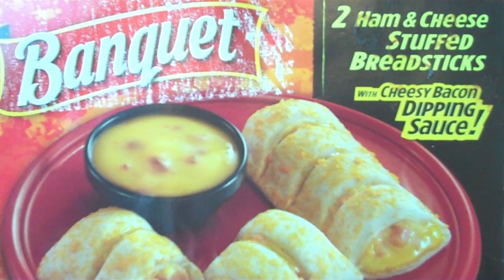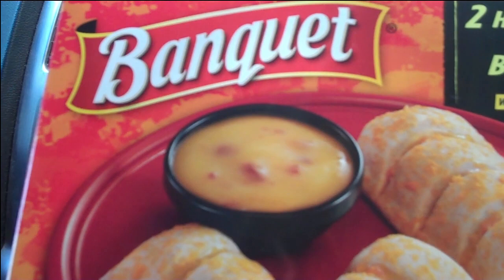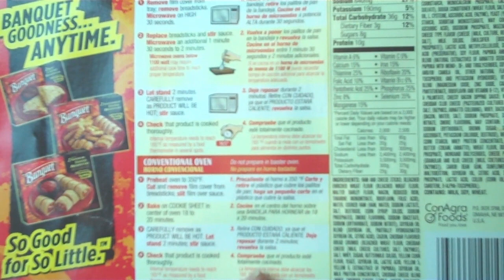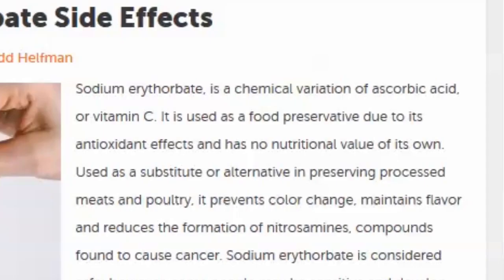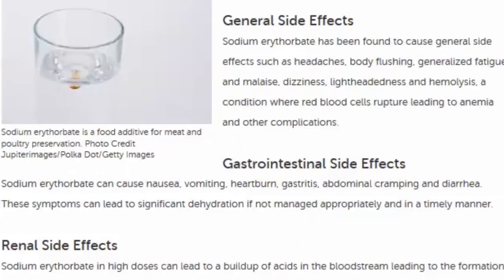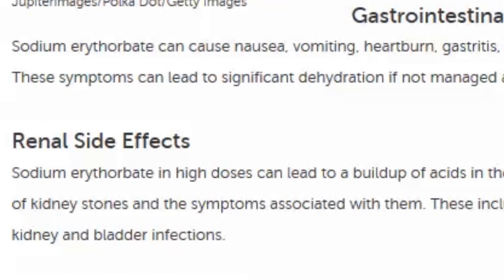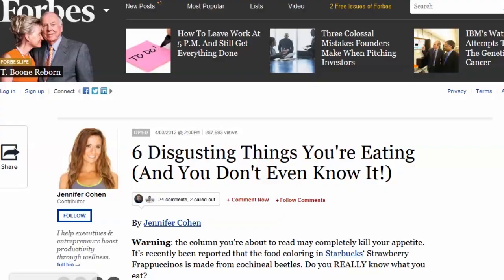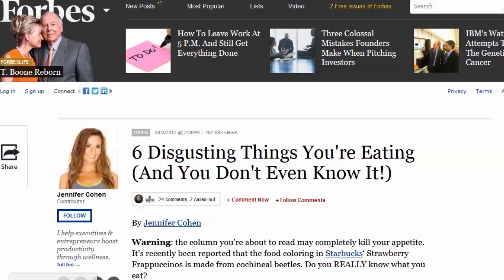Food Challenge: We Found 172 Ingredients for Just 48 Cents!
In a follow up on the last video Aaron issued a challenge to find the cheapest food with the most ingredients. We came across this TV dinner snack food with a whopping 172 ingredients for under 50 cents!

Less really is more. Is it wrong of me to ask what business we even have eating a highly industrial, processed food product with nearly 200 ingredients anyway? If we don't actually know what it is, should we really be eating it?

As we all know, cheap does not automatically mean healthy; perhaps that's why studies have shown that, of all factors, poverty is the highest indicator of obesity in this country. The government's NIH just announced that it is obesity, not diet, that primes the colon for cancer. Cancer now affects 1-in-2 men and 1-in-3 women in this country, and the government projects that the number of cancer cases will double here by 2050.

Just out of curiosity, for a country that far outspends all others on the planet for healthcare, shelling out an amount equivalent to 17.9% of our gross domestic product (GDP) every year — why is the U.S. sitting at a pathetic 42nd in life expectancy?

One thing seems certain: as long as the ingredients in food like this are heavily government subsidized and thus cheap and plentiful to both food companies and consumers alike where healthier, organic options are not, the trend of sickness and disease will surely continue...